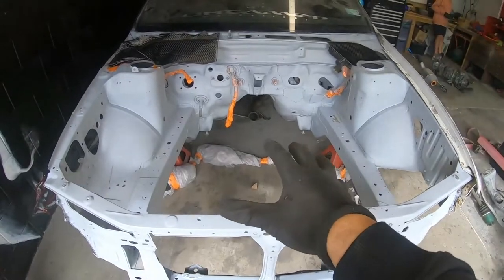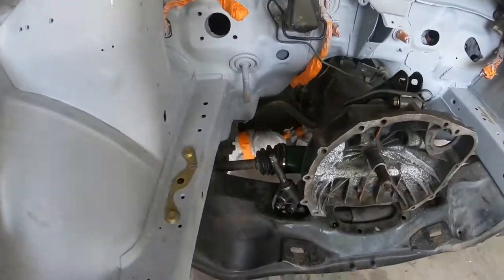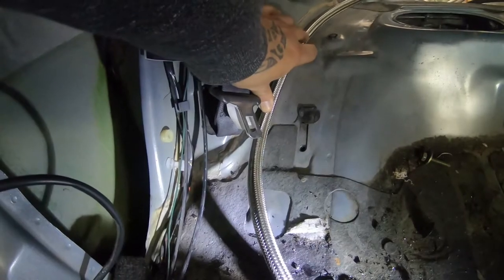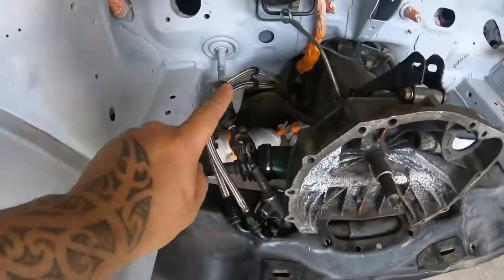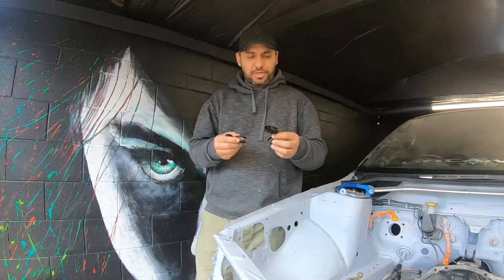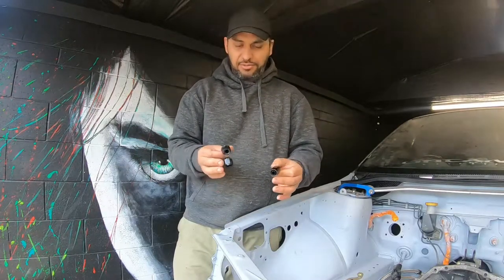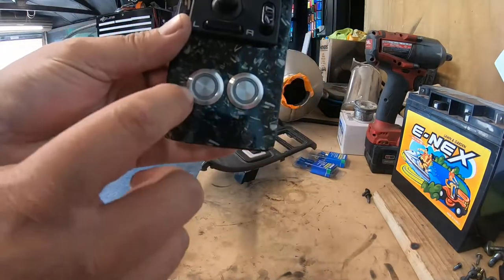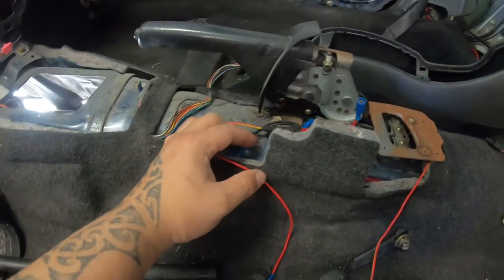WRX Power Steering Pump Relocation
In this episode I move my electric Toyota MR2 power steering pump to a different position to make room for my custom turbo position. Also making a new custom power steering reservoir and mounting in the boot & connecting to an led halo switch to power on/off.